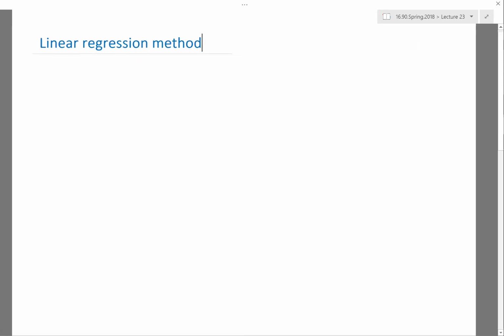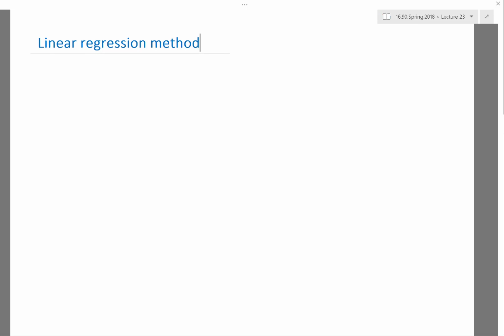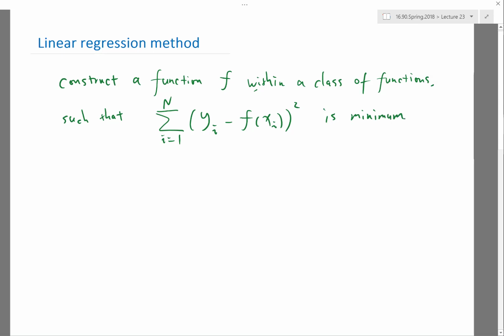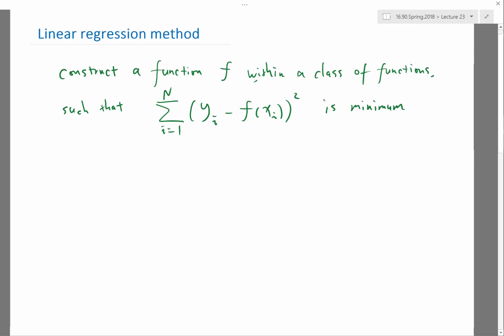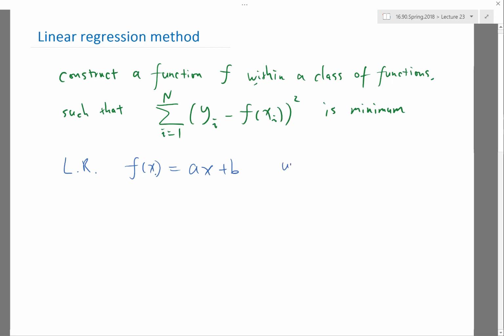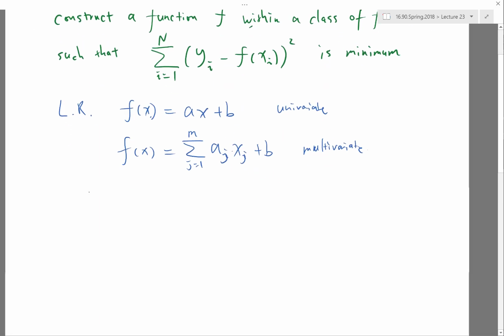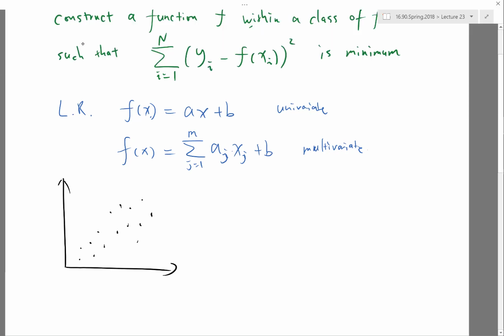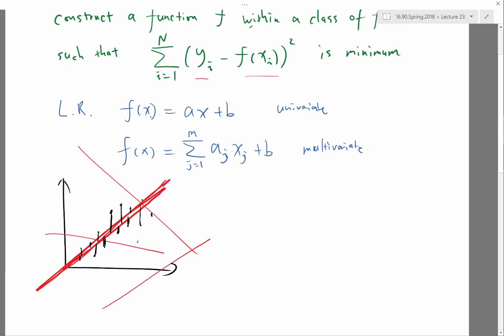Linear regression method Part 1